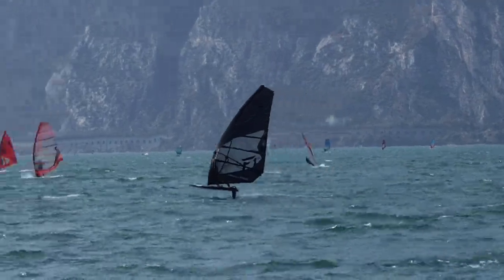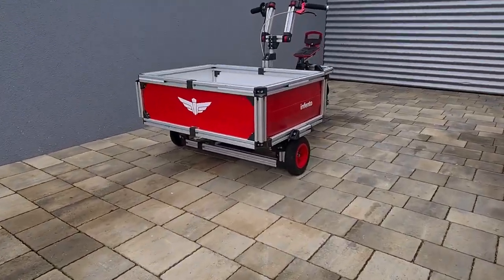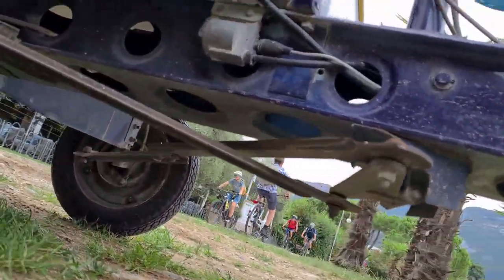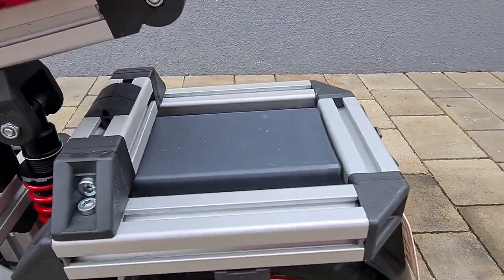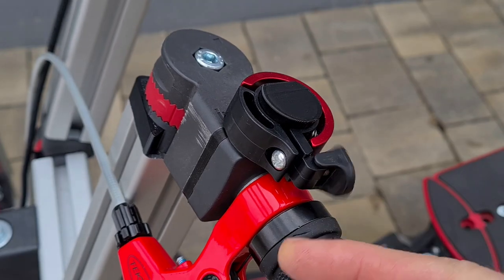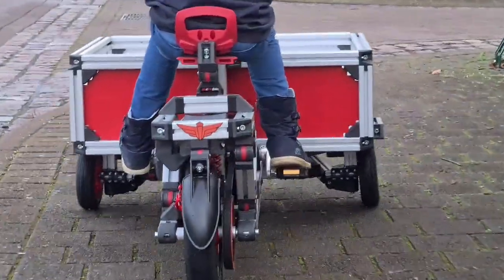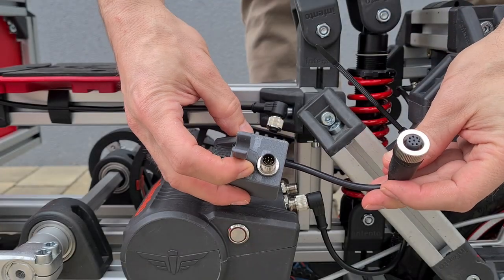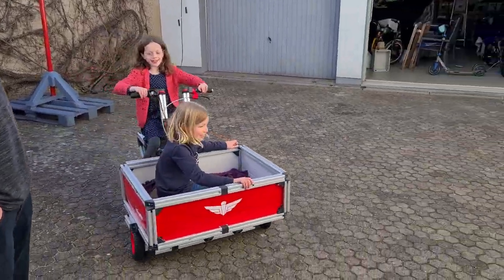1970 Ciao Porter Cargo Moped Re-Interpreted, Remote Kill Switch for Infento Motor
00:00  Vespa Ciao Porter Introduction
01:20  Presentation
02:25  Technical Details
07:20  Remote Kill Switch

Reflective rim sidewall stickers: